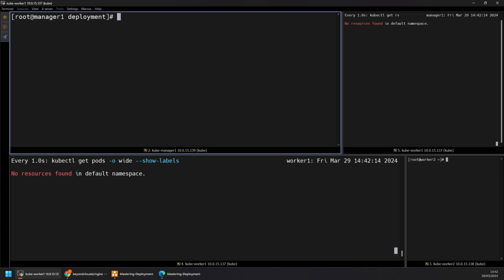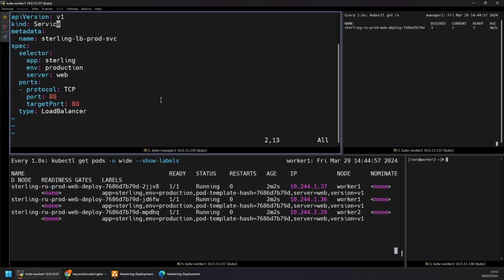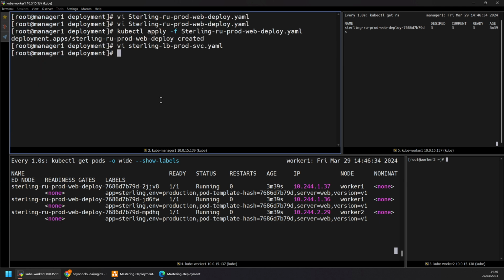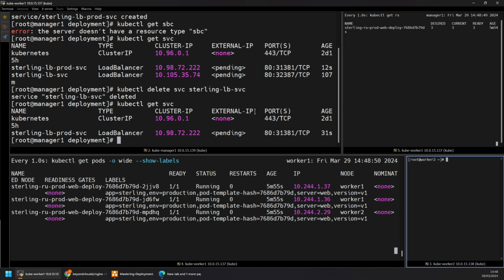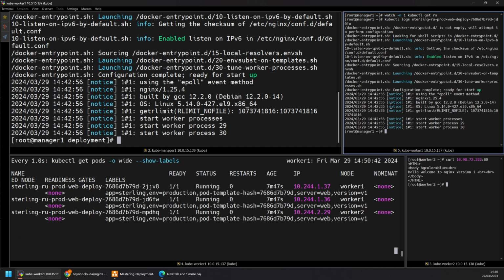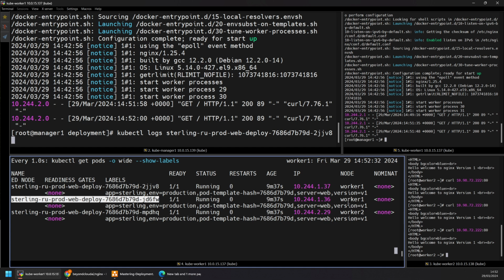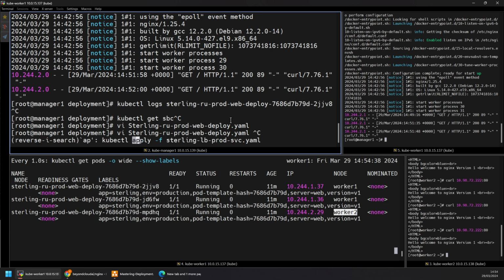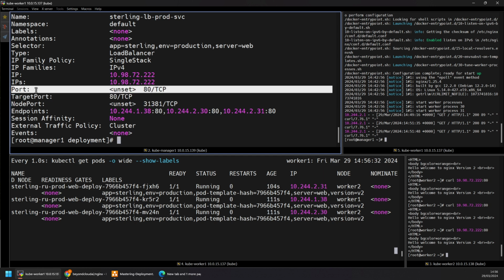CKA Course - Labs - Creating LB Service